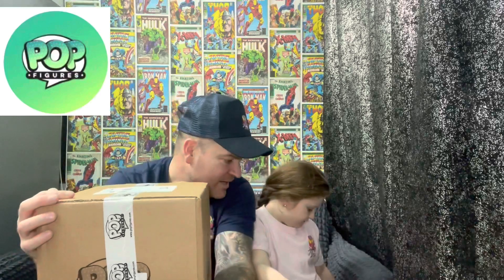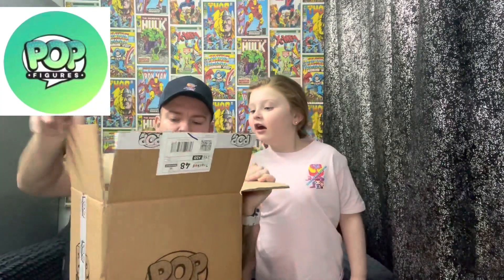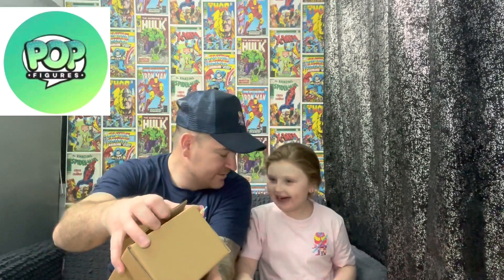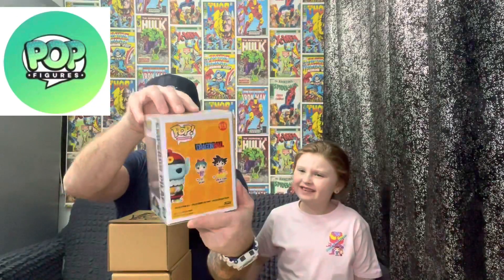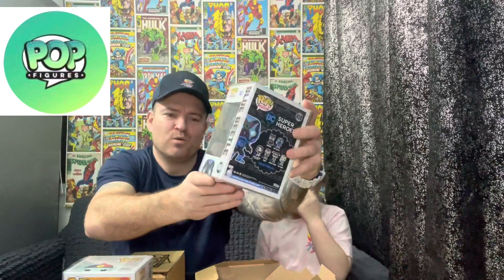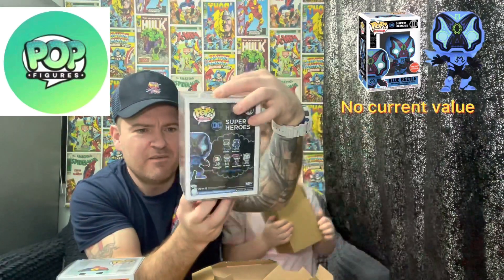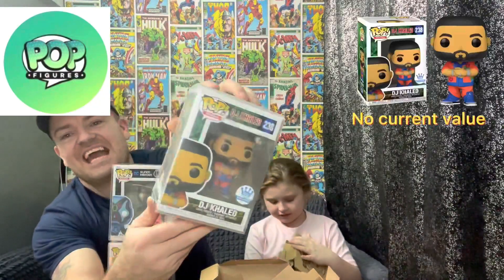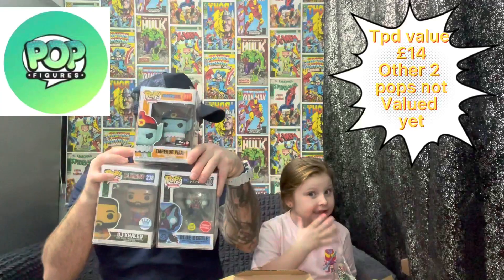POP FIGURES GOLD MONTHLY SUBSCRIPTION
We open our pop figures gold monthly subscription… we we pull anything decent 👀👀

Here's a £10 off coupon for your first order at Pop Figures.

Also Below is the details  all the other you tube channels and pages We love watching at present ….

Wayne deacon

Danl42

Funko dad

Funkypopprints

Craig funk

R and m Collectables

Mad hatter pops

Adot boom

The rou crew

Bkphipps

Happy popping